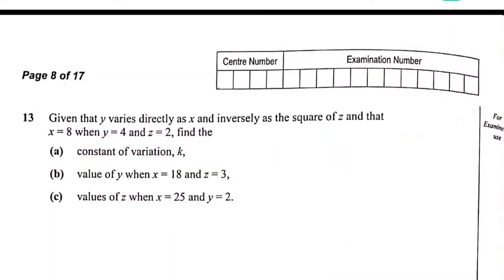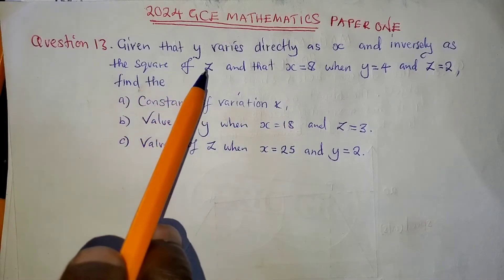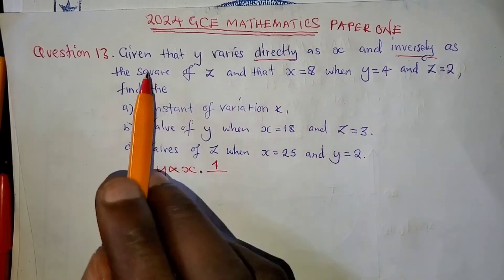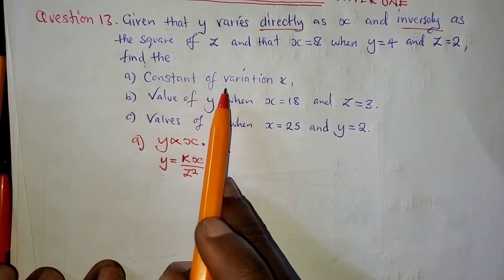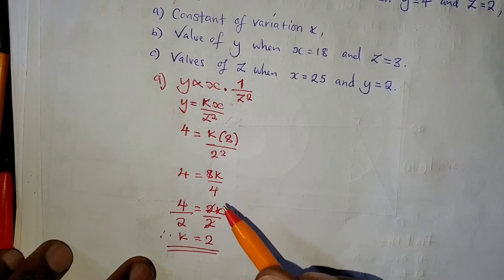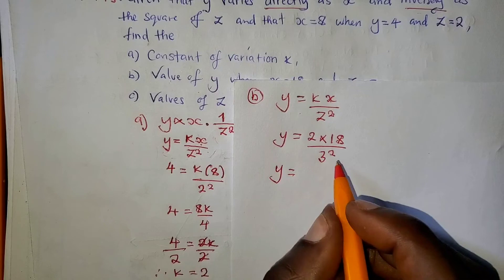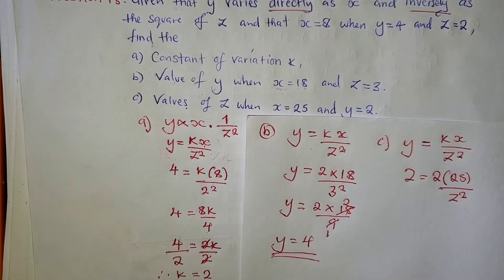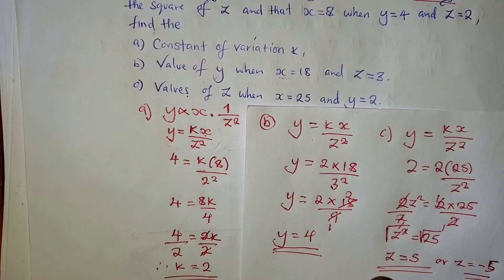Variation|| Mathematics Paper 1 GCE || Question 13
Today, we’re unraveling the concept of joint variation in mathematics. Have you ever wondered how different variables interact with each other? In this video, we’ll explain joint variation with engaging examples and practical applications. Perfect for students and math enthusiasts alike, this lesson will help you see the connections between variables in a whole new light. Don’t miss out!